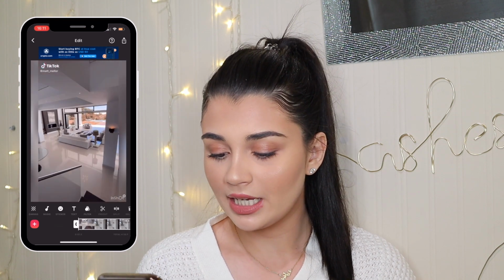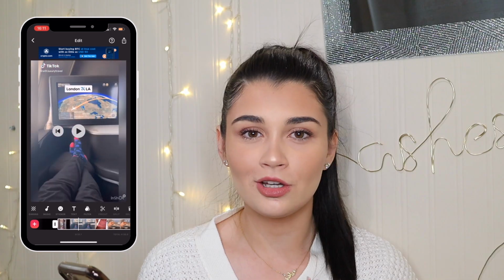NEVER SEEN BEFORE: How to make 2021 your BEST YEAR // WILL CHANGE HOW YOU MANIFEST (*dream board*)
USE THIS METHOD TO MANIFEST YOUR DREAM LIFE! This is what is currently working for me, using the law of attraction to visualize my goals into reality and getting my mindset and habits straight.

Recently, I have been learning just how much your thoughts affect what you bring into your life! You can create your DREAM LIFE if you become aware of the law of attraction! Vision boards are an effective method however using my DREAM LIFE TRAILER has definitely allowed me to visualize my goals a lot easier into my reality! I am currently manifesting growing this channel, incredible travel opportunities all over the world, work opportunities & more! I am SO EXCITED to share my secrets with you guys today, so make sure you take notes, so you can get started ASAP!!

Time Stamps:
00:20- What are vision boards used for?
01:44- How to search for motivating content
03:28- Creating your Dream Life Trailer

About me:
I'm Daisy (The Brandfluencer), a quarantine graduate from London. I’m embarking on my journey to financial freedom and would love for you to feel inspired and join me. I share tips about saving money and becoming an entrepreneur, empowering women to plan for the life they want.